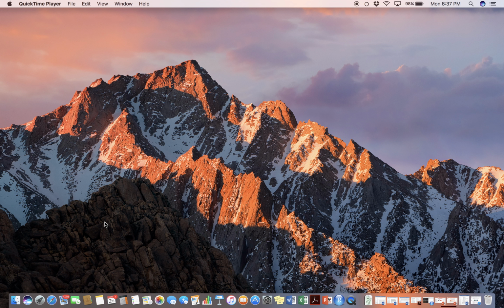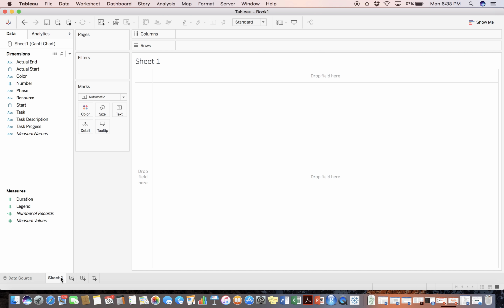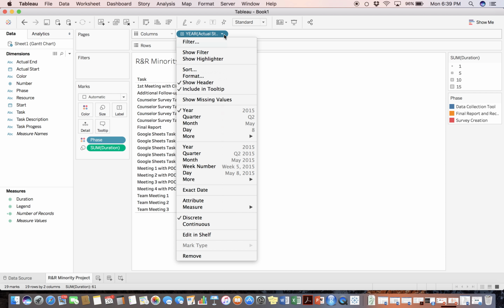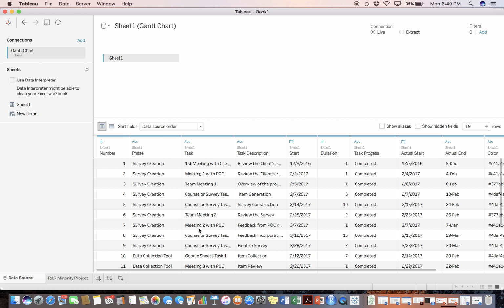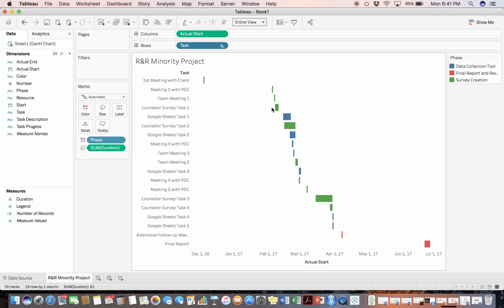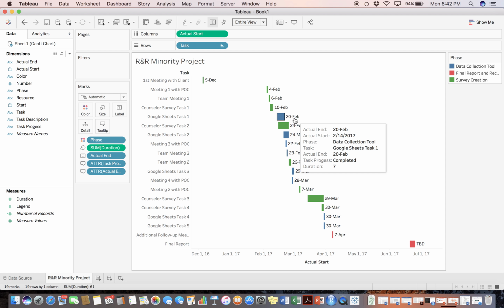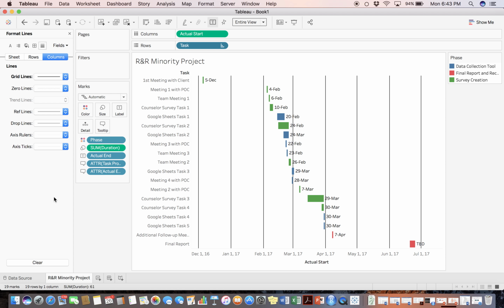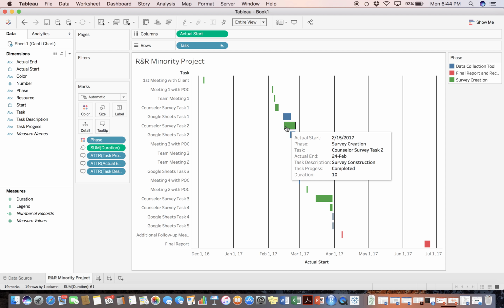Gantt Chart 3